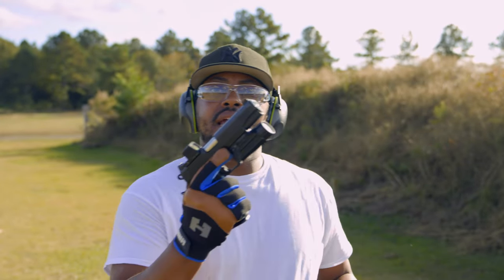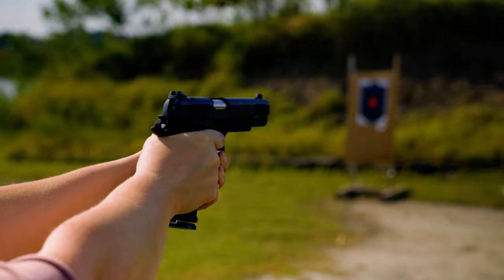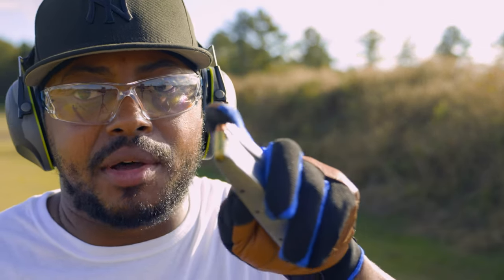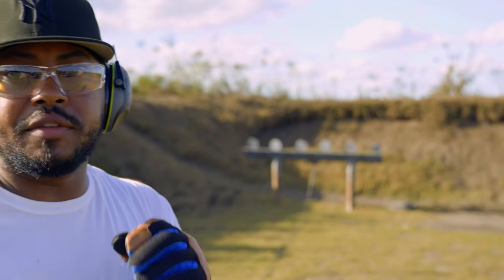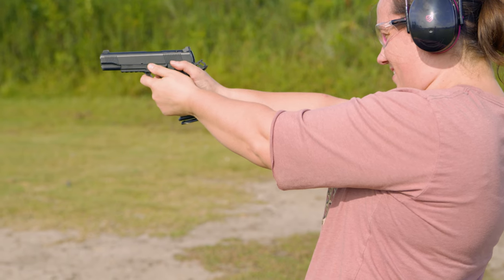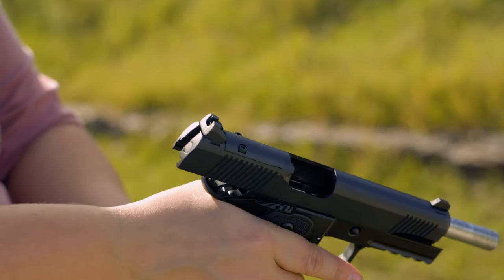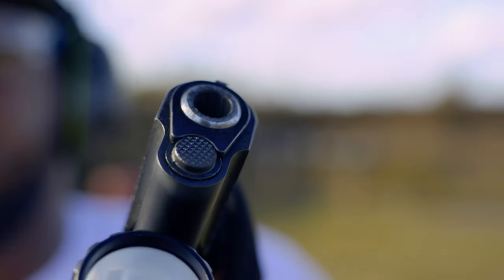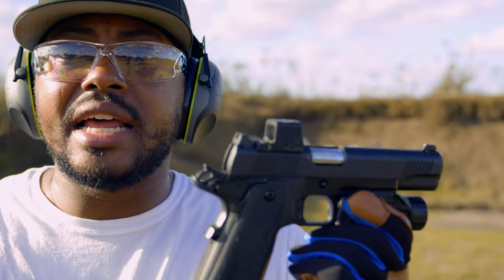Best affordable double stack 1911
450 round Review and final form of the Tisas 1911 DS Duty #1911 tisas #2011
Songs by Asis: Galvin F-Zero, Asis Galvin: Chip and Dale, Asis Galvin: Name that Sample